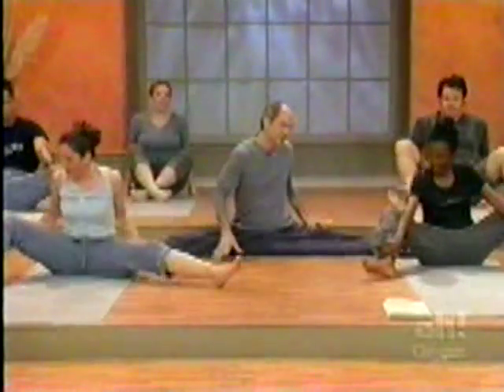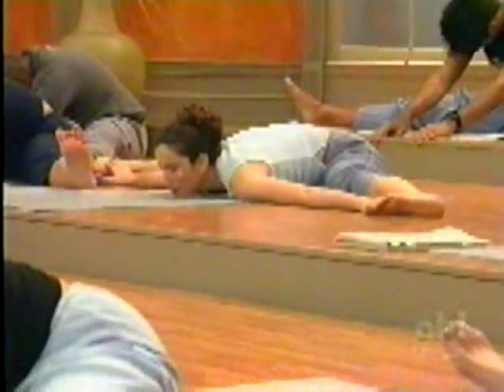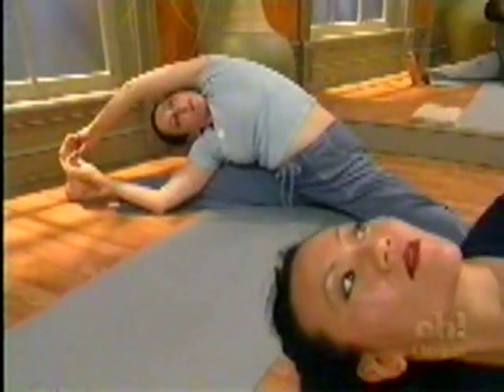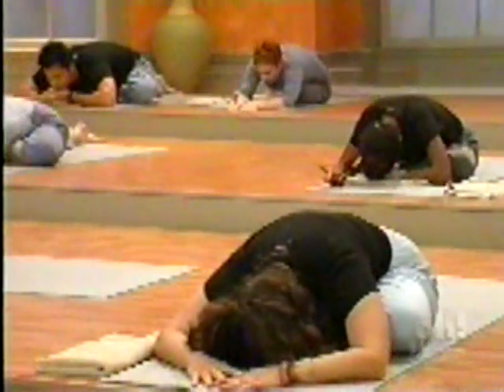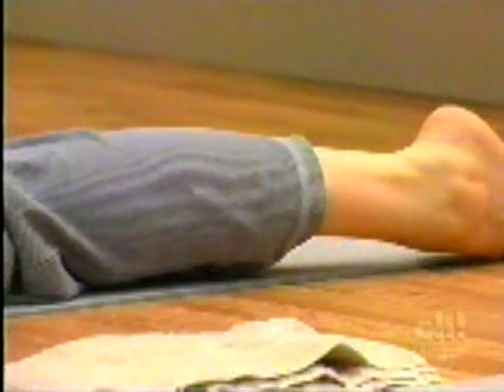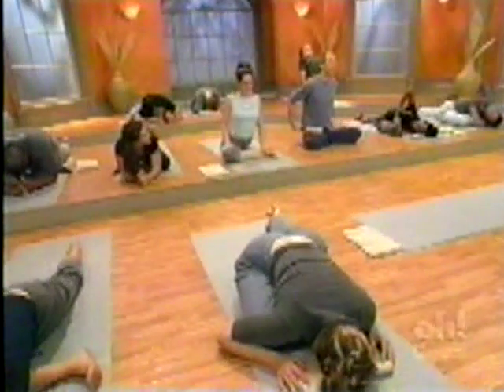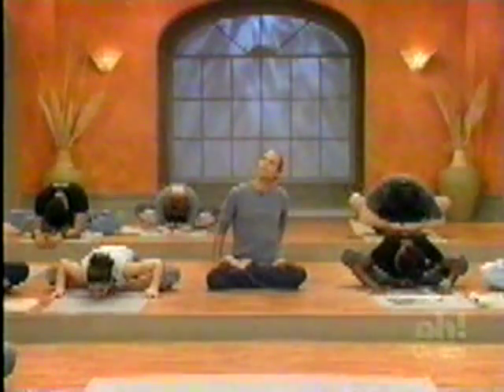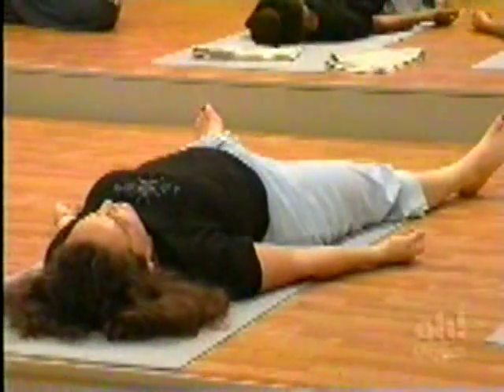Inhale with Steve Ross part 4